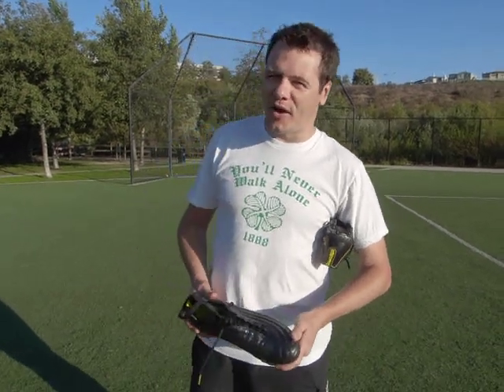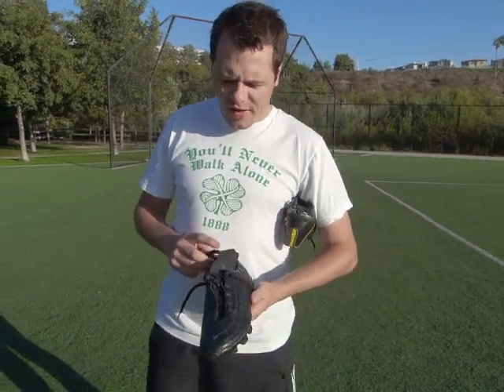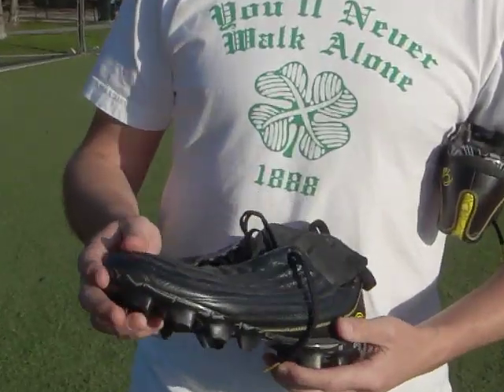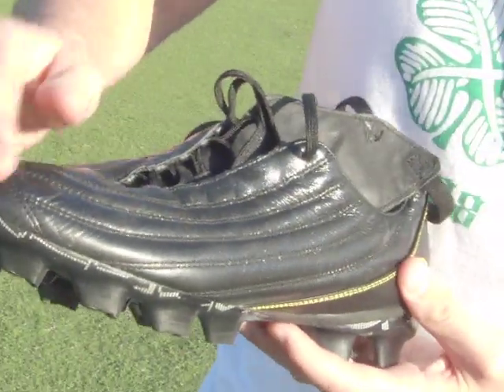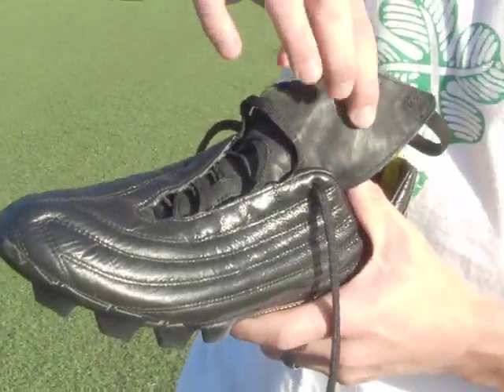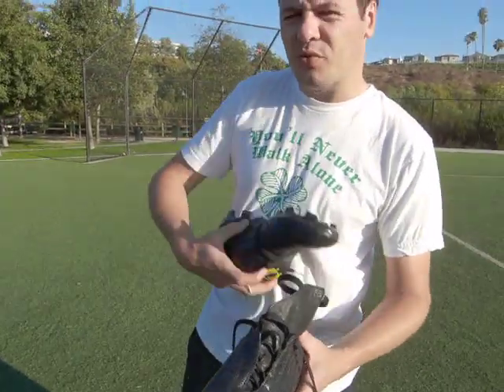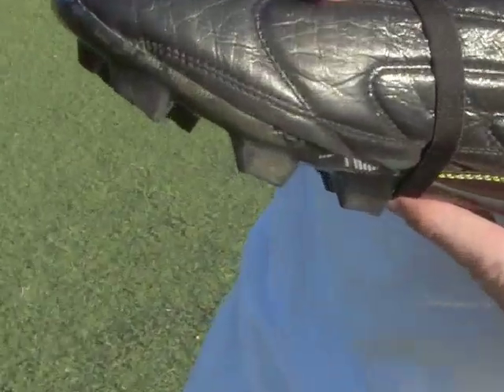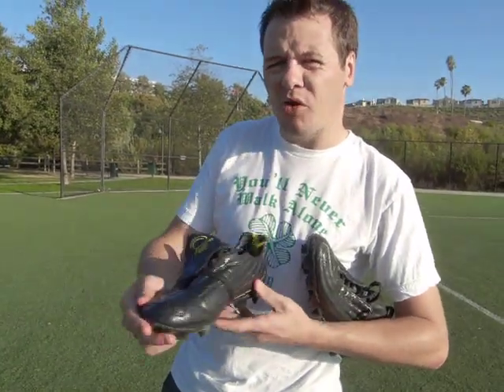Pele Sports 1970 - A New Type of Heritage Boot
Quick introduction to the Pele Sports 1970 soccer cleat and what to expect from the very unique leather upper!